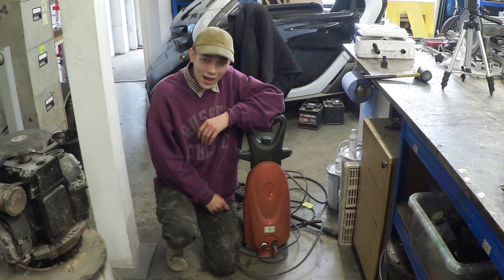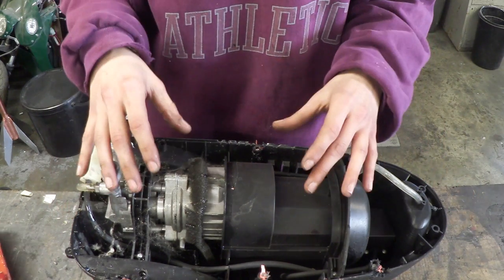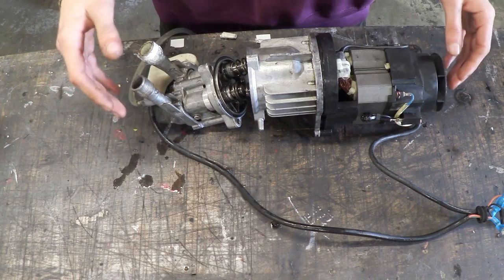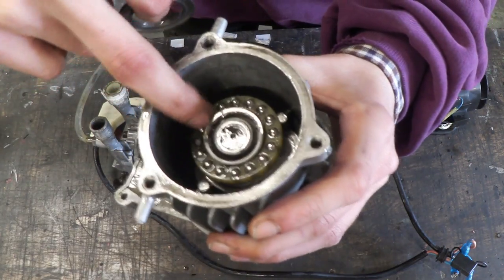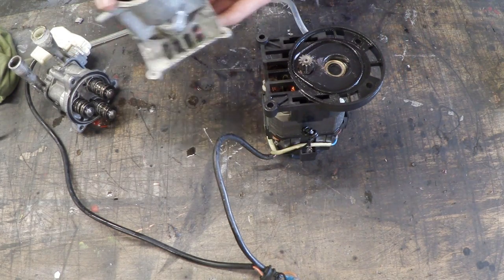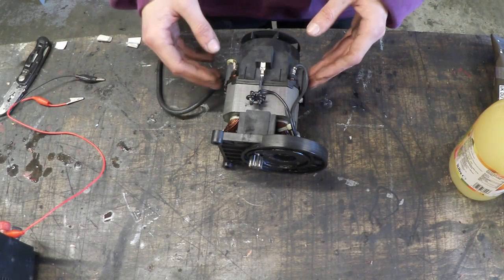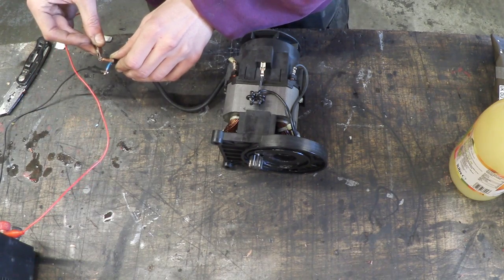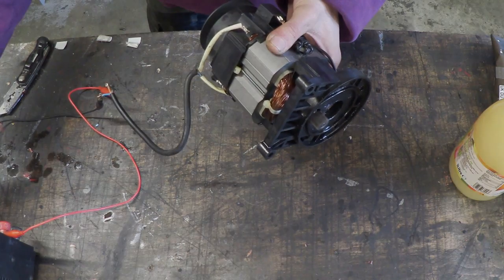1088 - Inside of a Pressure Washer